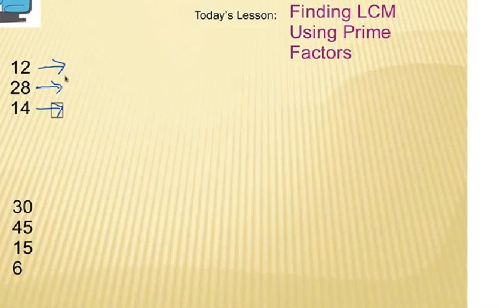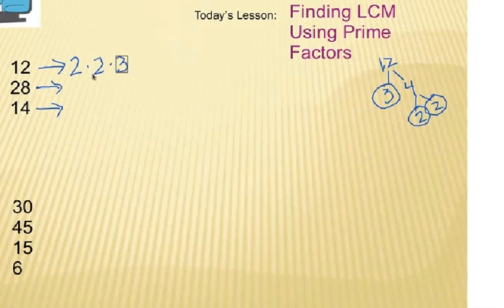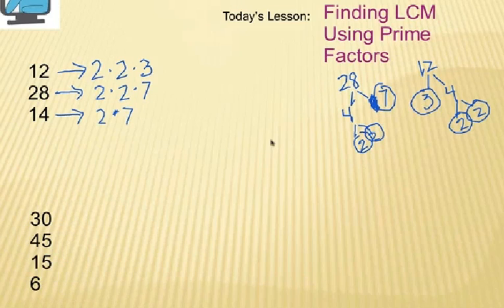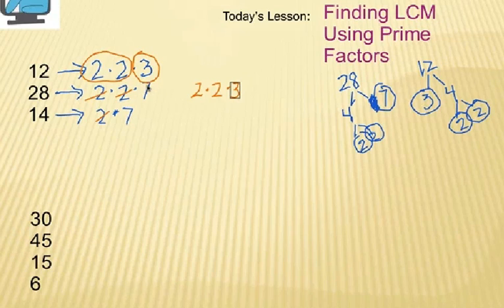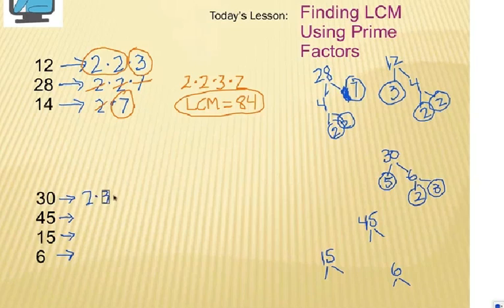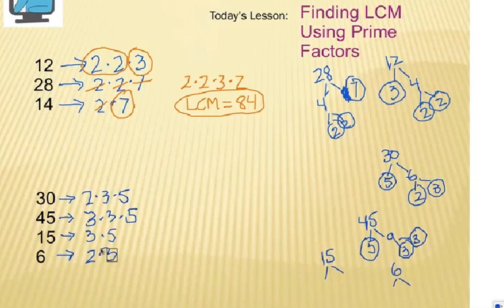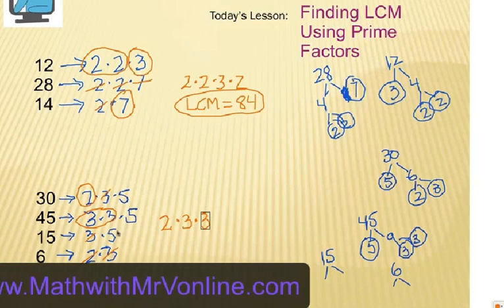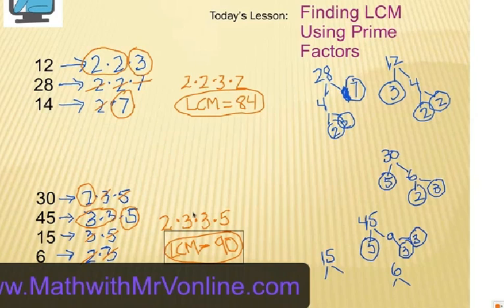How to Find Least Common Multiple (LCM): Using Prime Factors